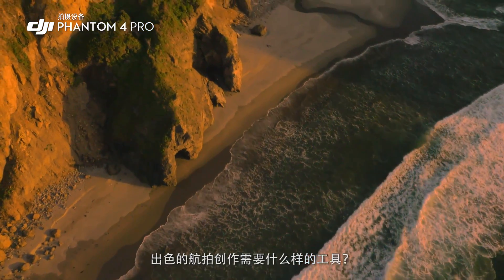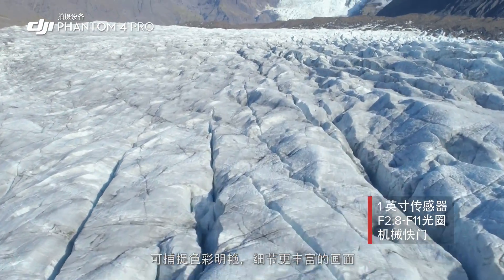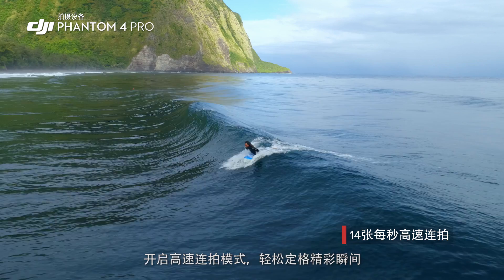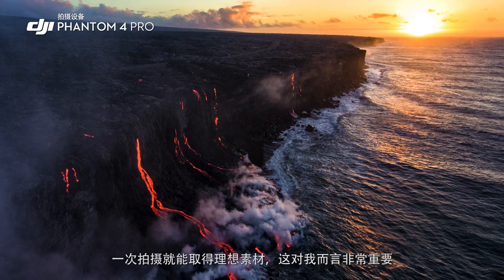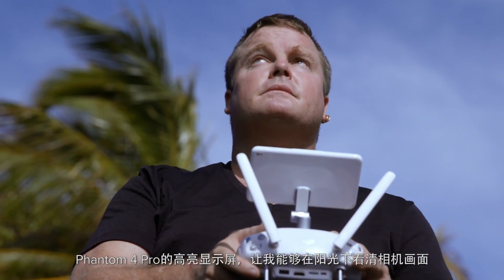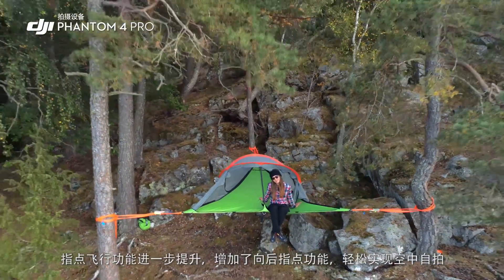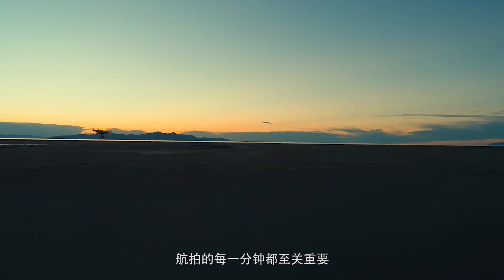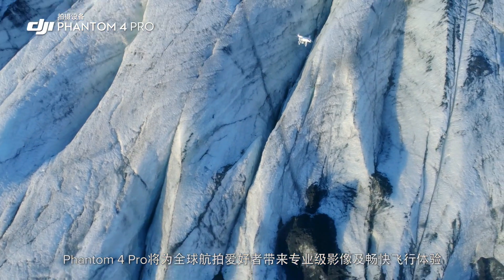DJI Phantom 4 Pro介紹視頻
Phantom 4 Pro重新定義了精靈，將航拍影像提升至新高度。全新設計的相機配備一英寸傳感器，支持以60幀每秒錄製4K視頻，FlightAutonomy系統在機身前、後方以及底部均配備雙目視覺傳感器，兩側配備紅外傳感器，具備5向感知以及4向避障功能。智能跟隨及指點飛行新增了更多模式選擇，高難度航Phantom 4 Pro重新定義了精靈，將航拍影像提升至新高度。全新設計的相機配備一英寸傳感器，支持以60幀每秒錄製4K視頻，FlightAutonomy系統在機身前、後方以及底部均配備雙目視覺傳感器，兩側配備紅外傳感器，具備5向感知以及4向避障功能。智能跟隨及指點飛行新增了更多模式選擇，高難度航拍鏡頭輕鬆捕捉。